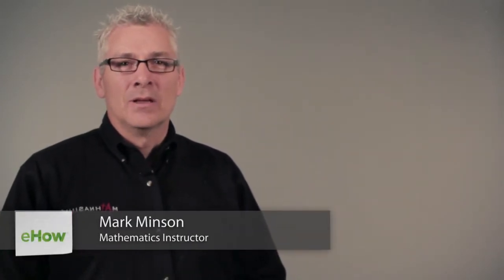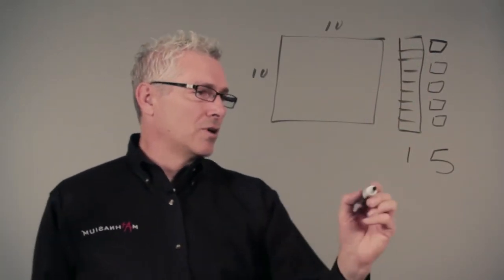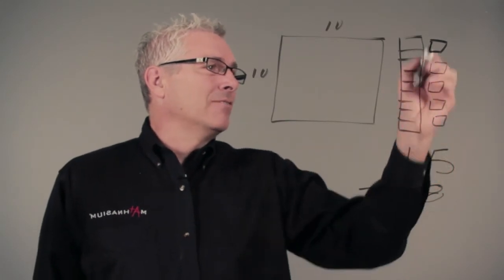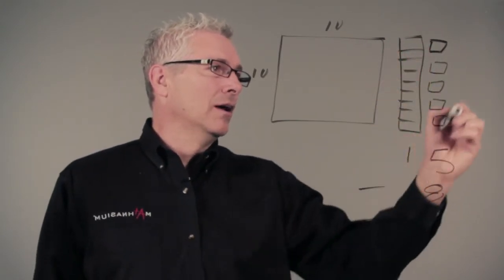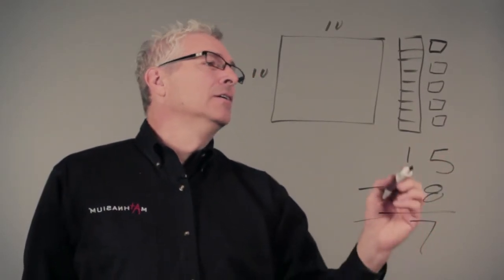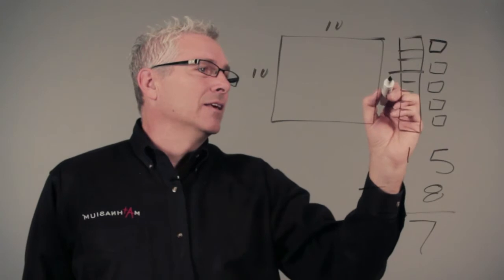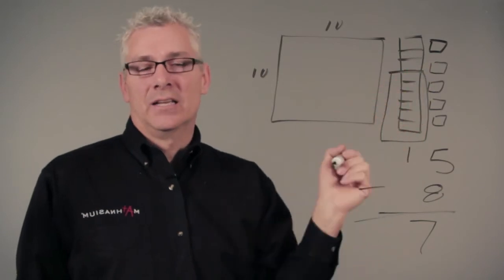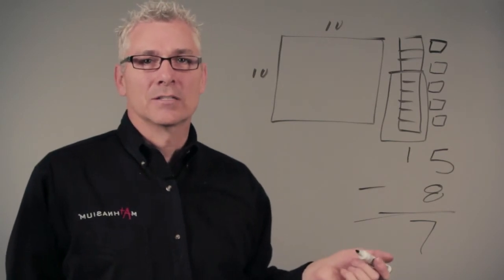How to Add & Subtract Decimals With Base Ten Blocks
How to Add & Subtract Decimals With Base Ten Blocks. Part of the series: Mathematics: Basic Subtraction. Adding and subtracting decimals with base ten blocks is something that you can do in just a couple of moments. Add and subtract decimals with base ten blocks with help from a mathematics educator in this free video clip.